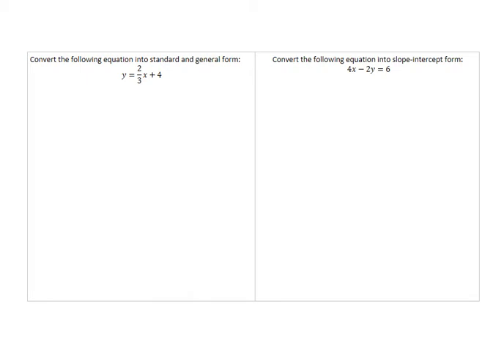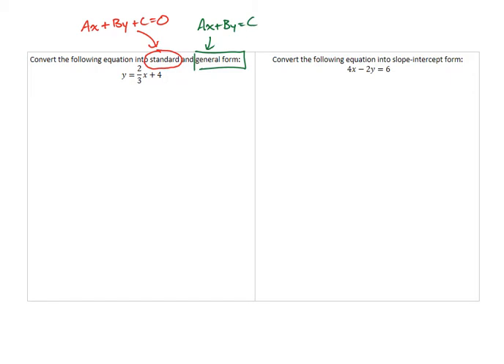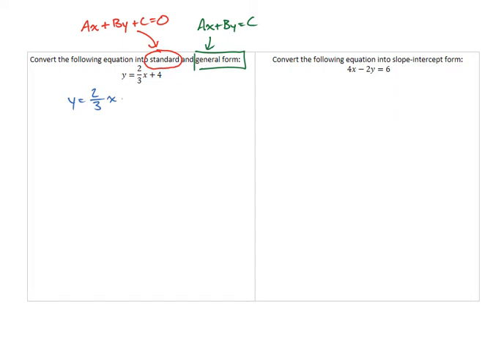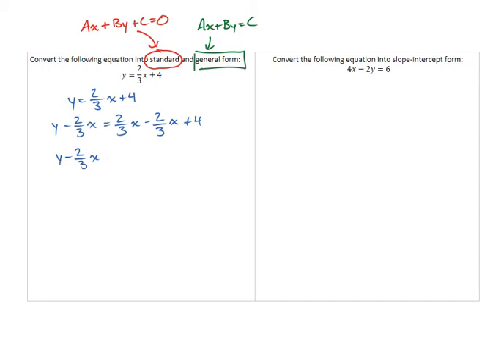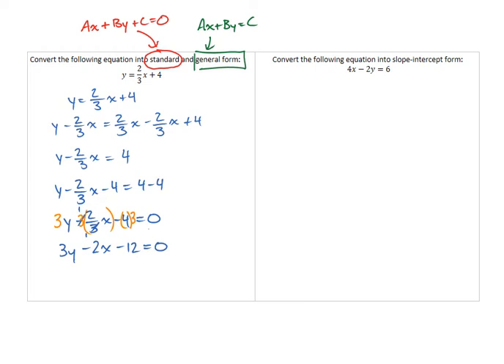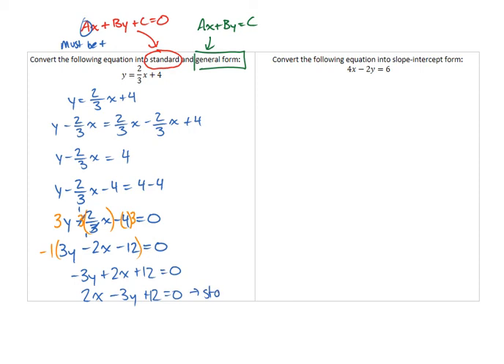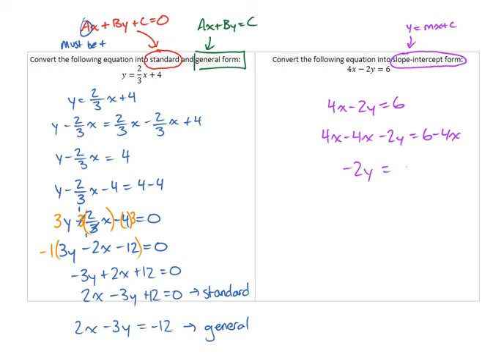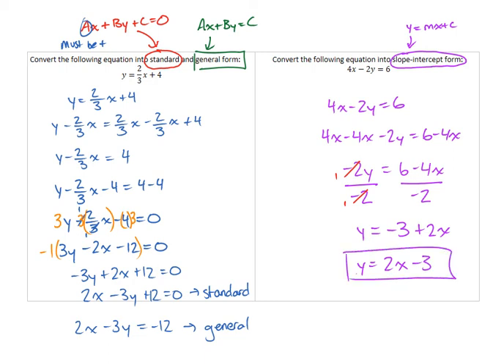2 - Representations - Station 1 - Forms of Equations